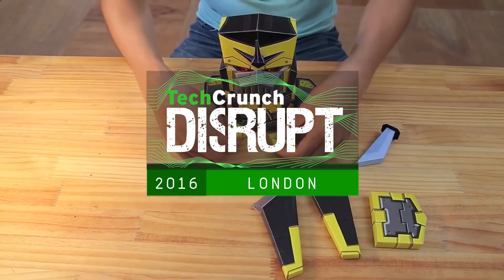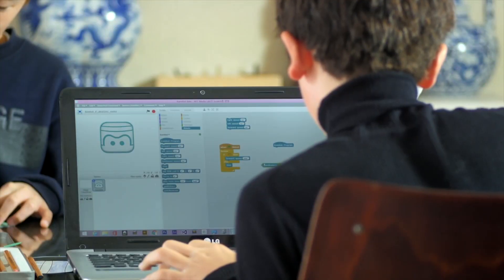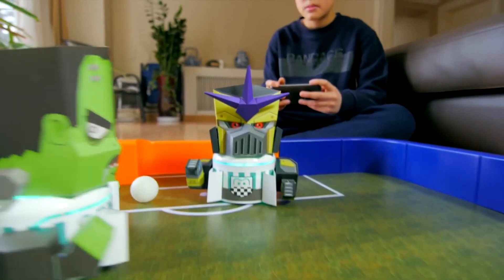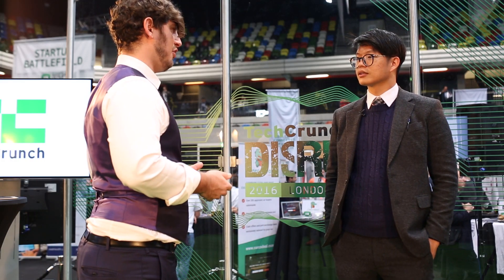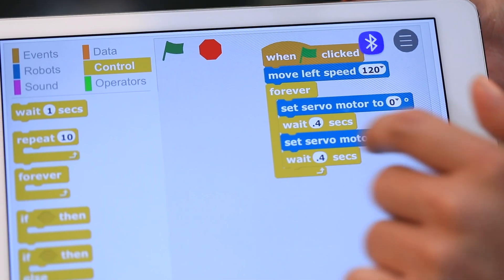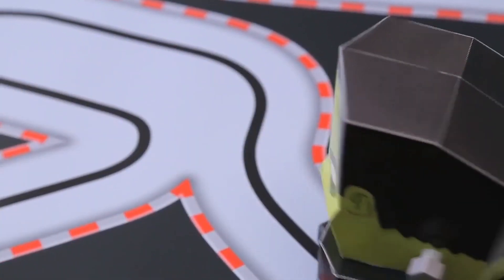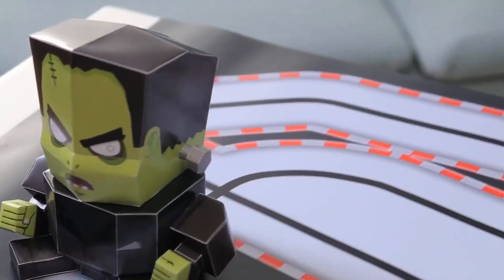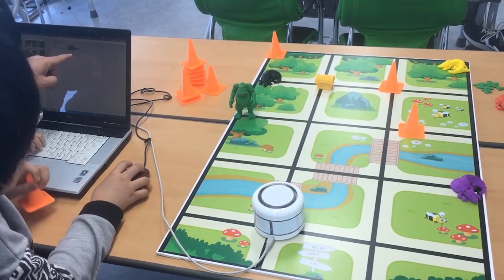Kamibot teaches coding with cool robot toys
Kamibot is a cute little robot that teaches kids to code. Children can print out paper skins that snap onto the bot to make it look like a cars, monsters, and other characters. Using a phone or tablet, kids can program Kamibot with simple commands to drive in different patterns, play games, and chase or run away from their hand thanks to an ultrasonic sensor. Filmed in startup alley at Disrupt London.

TechCrunch Disrupt is the world’s leading authority in debuting revolutionary startups, introducing game-changing technologies and discussing what’s top of mind for the tech industry’s key innovators.